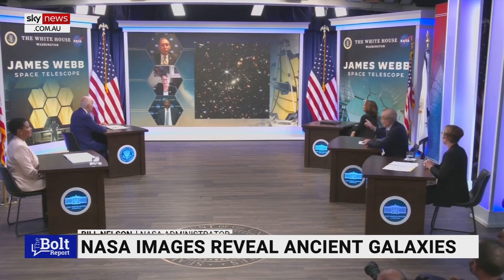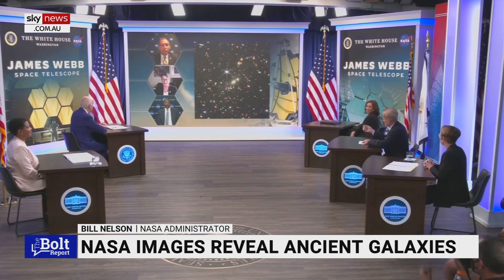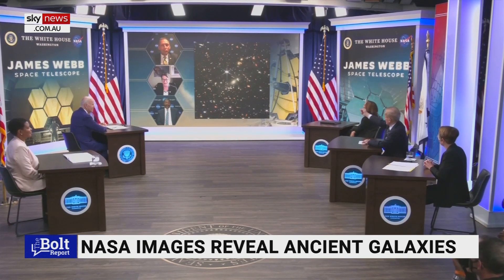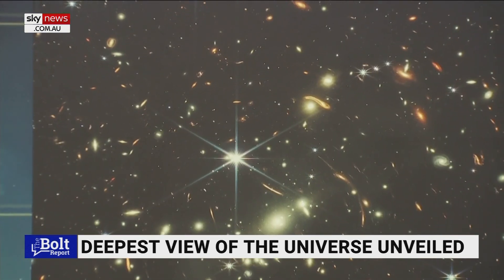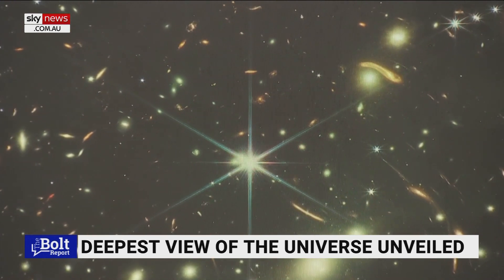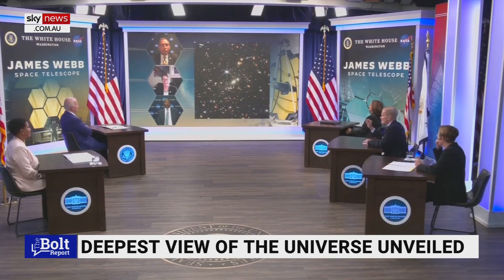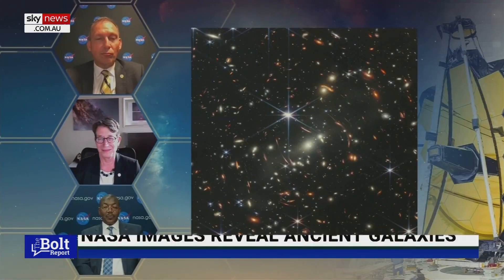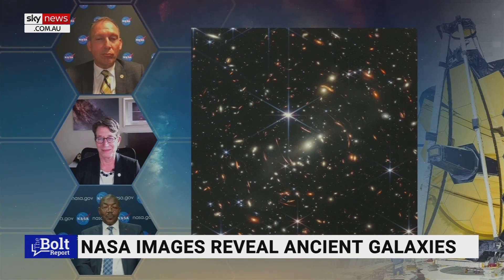James Webb Space Telescope to look at 'the first stars'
ANU astrophysicist and cosmologist Dr Brad Tucker says “one of the tasks” of NASA’s James Webb Space Telescope is point to where the first stars are.

“We do know and calculate there’s a bit of time, the Big Bang happens and then we create atoms and it takes time for those atoms to form together into stars,” he told Sky News host Andrew Bolt.

“We want to see, essentially, when did those first stars shine because it really tells us, again, about that detailed process right after the Big Bang.”

Dr Tucker also said it would be exciting if the telescope were to see nothing as it means it sees beyond the stars’ creation.

“Before the first stars, there’s not much, we call it the dark ages because there’s no light to be shining,” he said.

“So very rarely do you hope a space telescope would see nothing but that would tell us so much about the beginning of the universe that we literally had no way of seeing until now with the James Webb Space Telescope.”